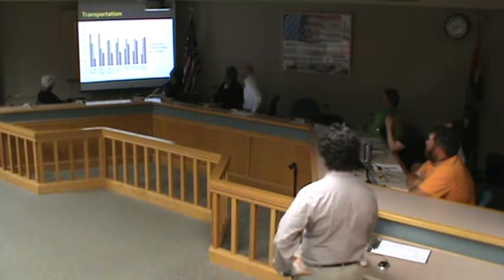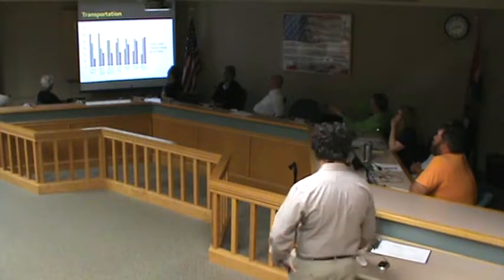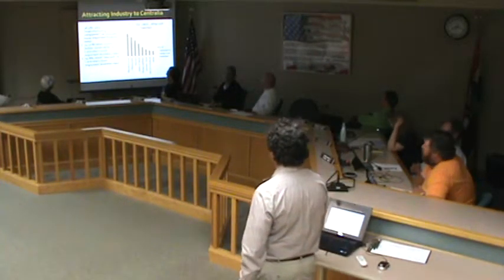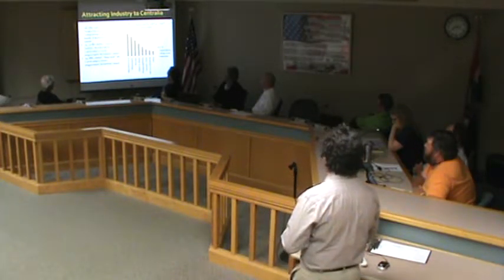City of Centralia - General Government and Public Safety - June 12, 2017